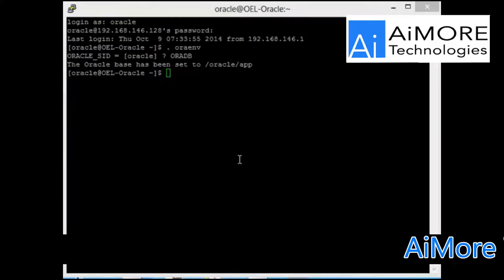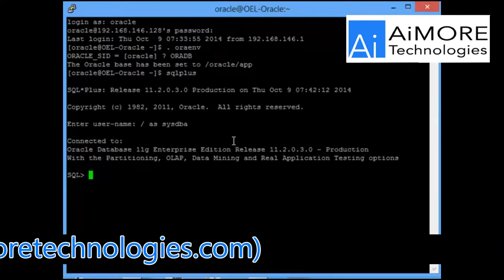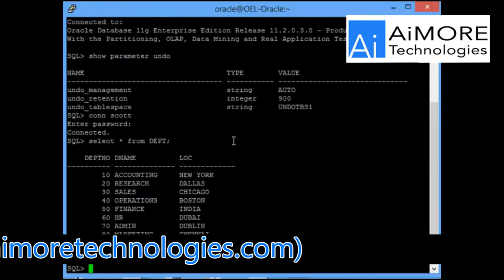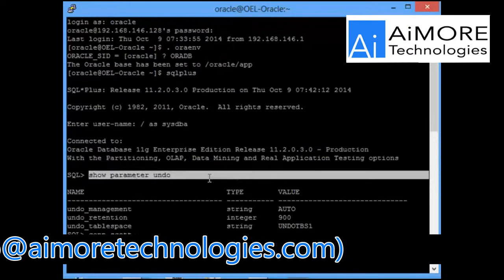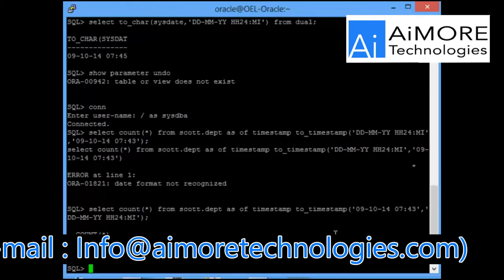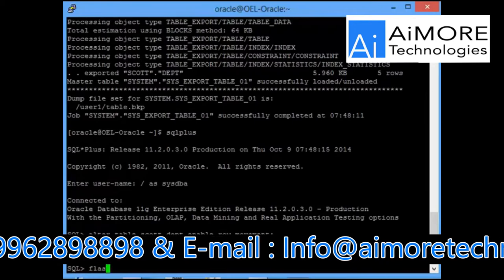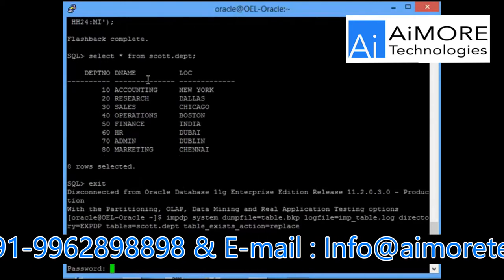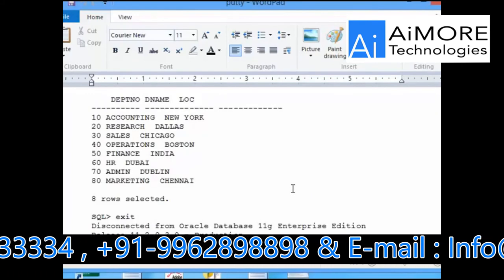Oracle DBA By AiMORE Technologies